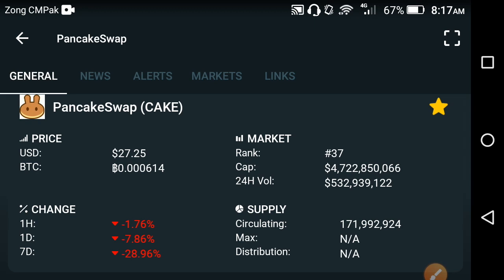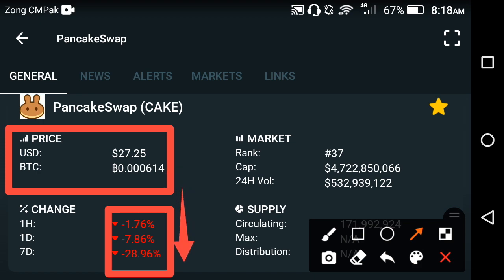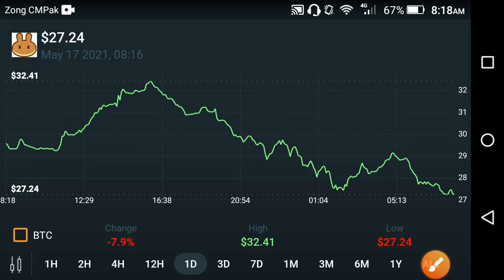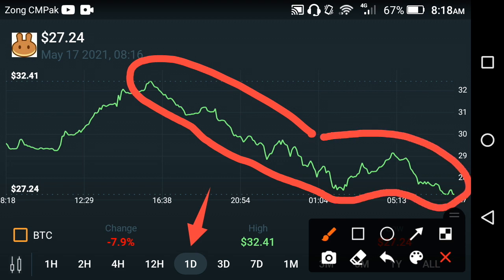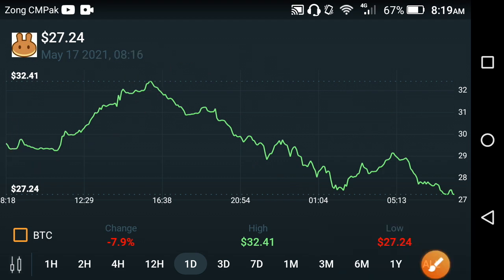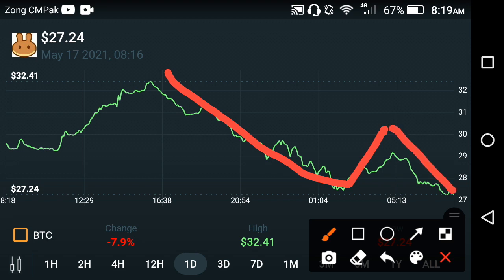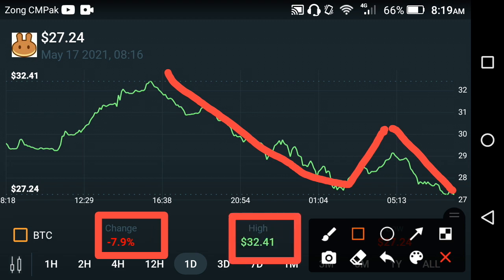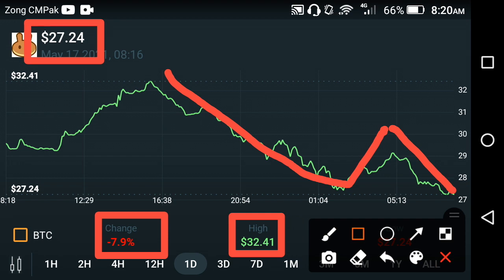Pancakeswap Holders You need to see this update! Cake price prediction || Cake news today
In this Video i am gone to show you Pancakeswap URGENT Update 4 April || Pancakeswap Price prediction today || Pancakeswap news today
In this Video i am gone to show you

We Uploading following types of videos:
1) Andriod Apps , Andriod Problem , Andriod Tips and tricks
2) Computer Helps ANY kind of Related Pc Apps , softwere , Online Web and Social Problem.
3) YouTube Related For Example Channel Growing , channel Monetization , Tips and Tricks for viral video.
4) Andriod Apps Review
5) All Social Media Growing , Problems , Tips and tricks Etc.
Some Extra

YouTube Promotion
2) COMMENT ( Random comment )
3) SEE EVERY DAY MY CUMMUNITY POSTS

2 ) How to gain subscribers fast | How to Get subscribers on YouTube | increase subscribers fast 2021

3 ) New Earning App 2021|| How to Make Money Online || Watch videos Earn money || Easy way to earn money

4 ) New Earning App 2021/ Watch video earn money / Money Time app sy paise kaise kamaye